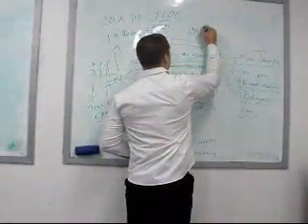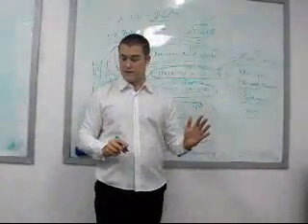process of profit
a smart train consulting video